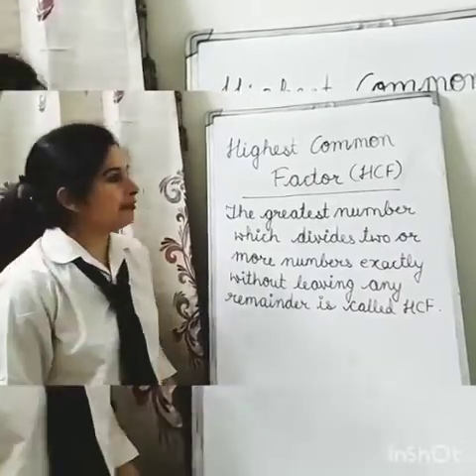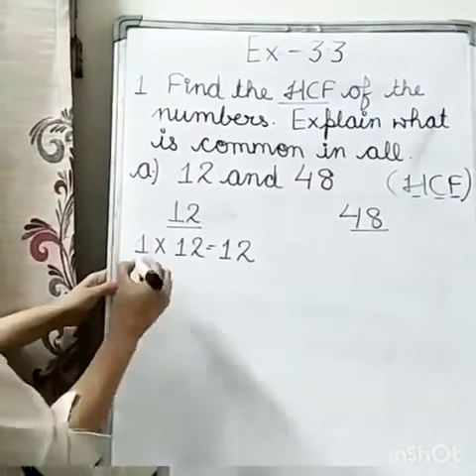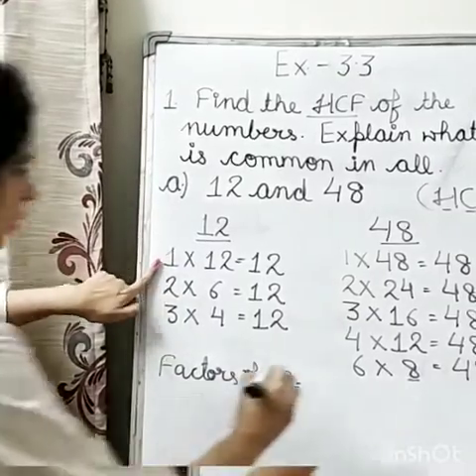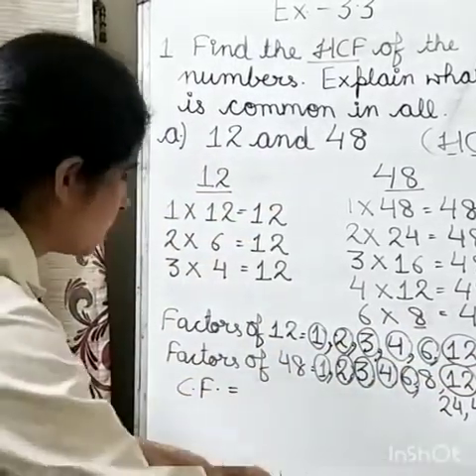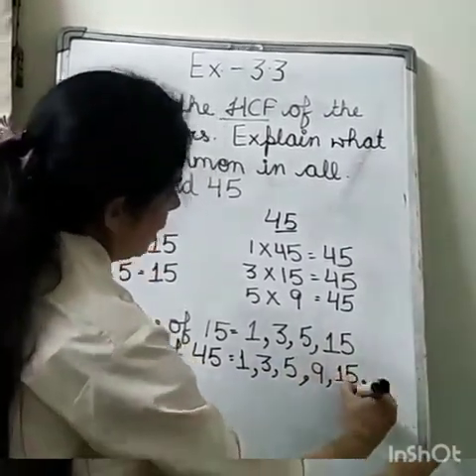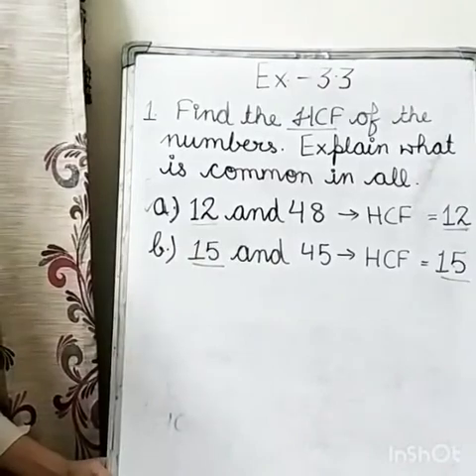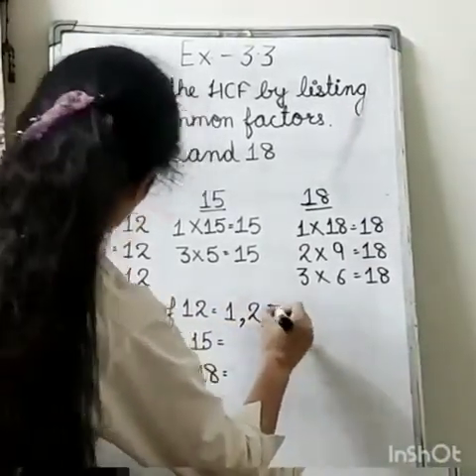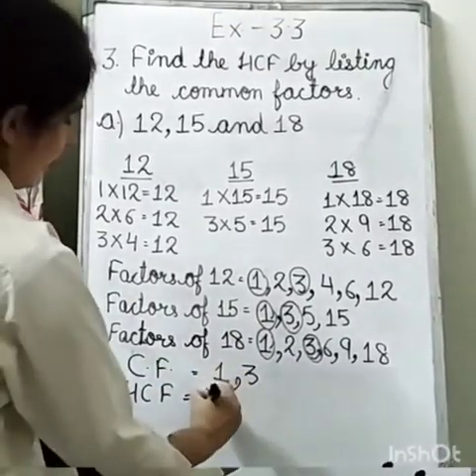Maths : Topic- HCF by listing the common factors (Class V)